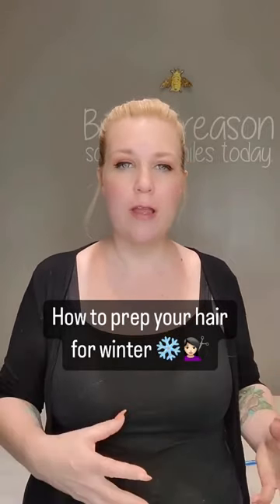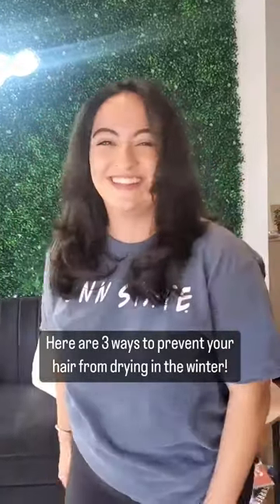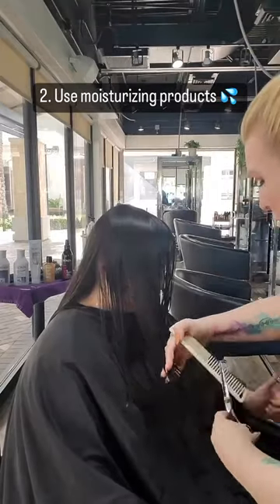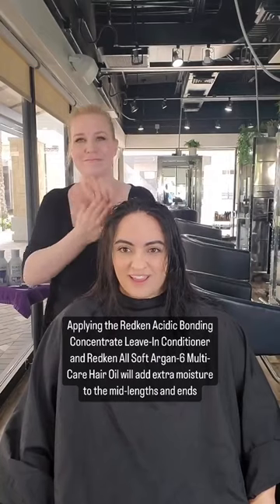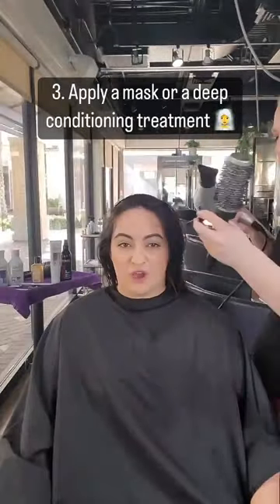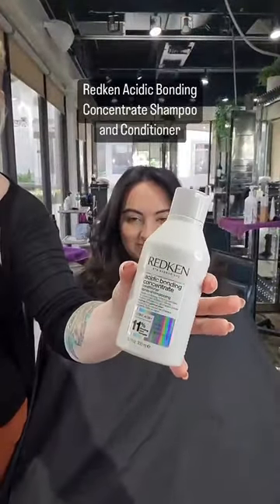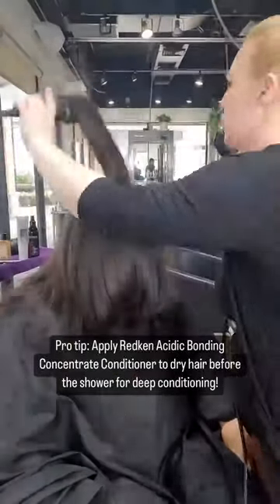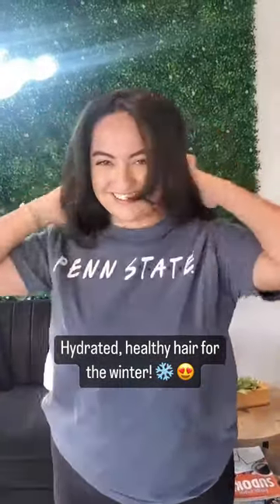How to Prep Your Hair for Winter | Hair.com By L’Oréal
Cold weather doesn’t have to mean sad, dry hair. ❄️️🥶  Sarah Bramham is here as your haircare guardian angel to take your locks from lifeless to legendary all winter long. ✨